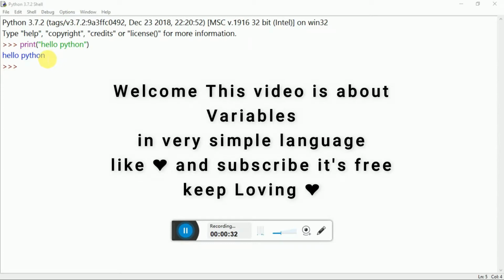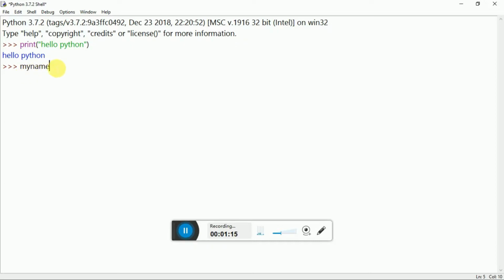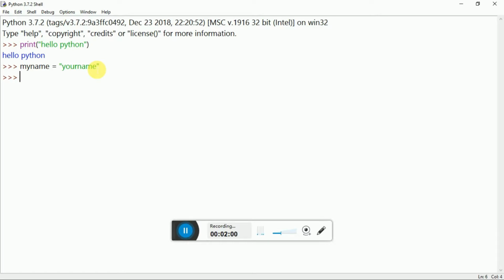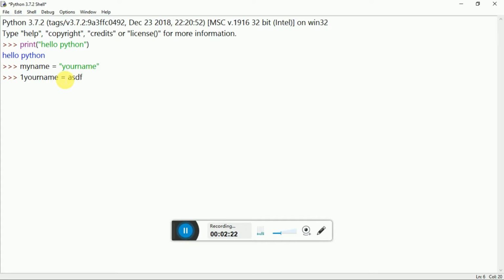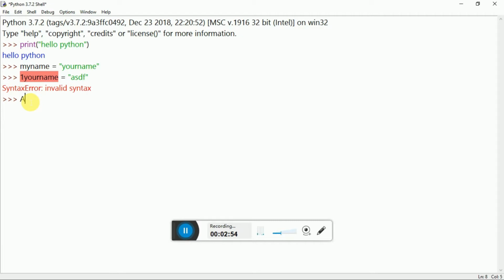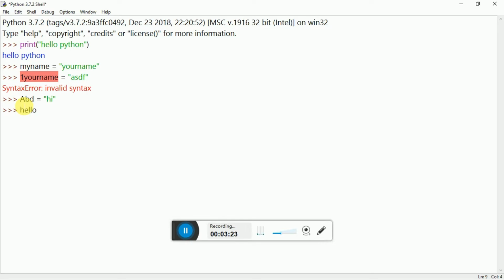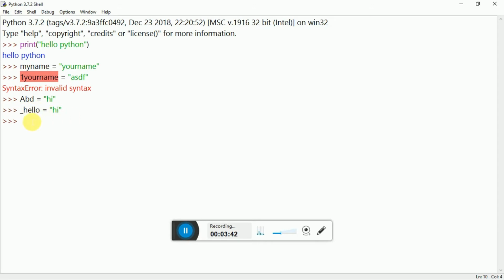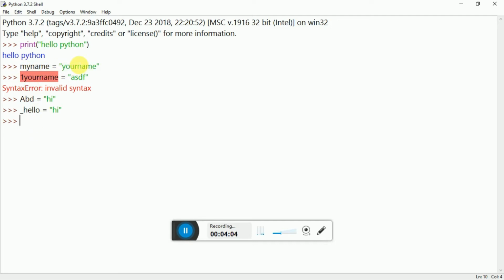Learn code for free beginners | Python tutorial #2 Variables | Beginners to Advanced | code army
Hello guys! Welcome to my channel i have a 2 yrs coding experience in java android, python, C++ and  C. if you want to learn code for free then you have came to the right place here i will teach you how to code and give you some project to do it will help you to get job by showing your project and it will also increase your programming skills as well.
and a big surprize for you that  i am giving all of those project work for free for my first 200 subscribers , and you will not getting as like my project for free on any other youtube channel so subscribe this and be permanent . i will upload two or three videos in a week and sunday will be the project time